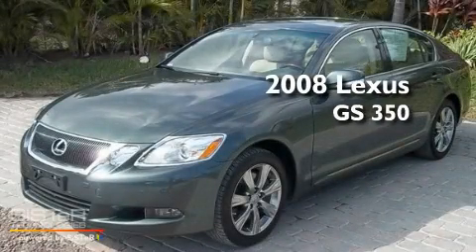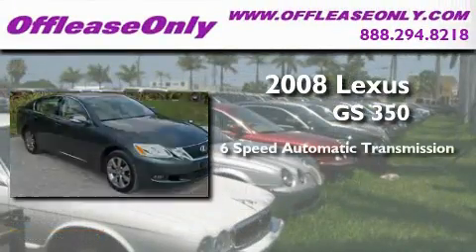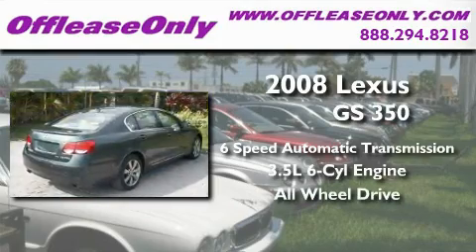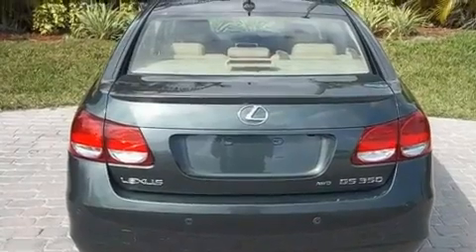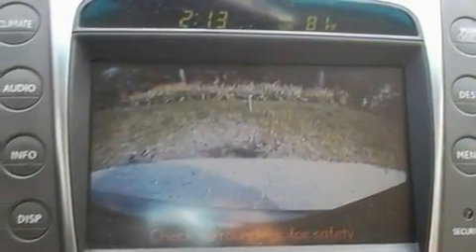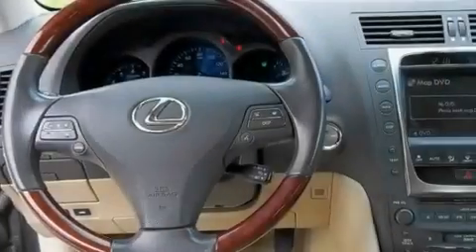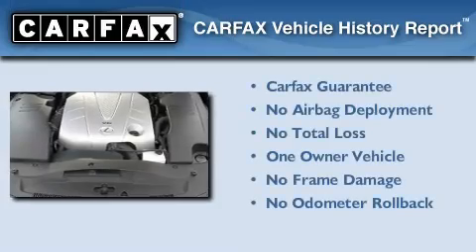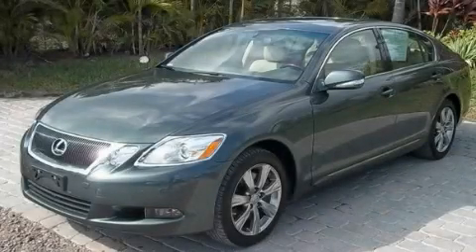Used 2008 Lexus GS 350 Boca Raton FL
Year : 2008

 Make : Lexus

 Model : GS 350

 Engine : Gas V6 3.5L/211

 Trans . : Automatic

 Exterior : Verdigris Mica

 Miles : 41,915

 Interior : Ivory

 Stock : 28310

 Offleaseonly.com

 3531 Lake Worth Rd

 Used 2008 Lexus GS 350 Lake Worth FL